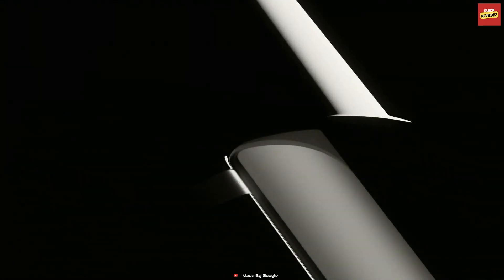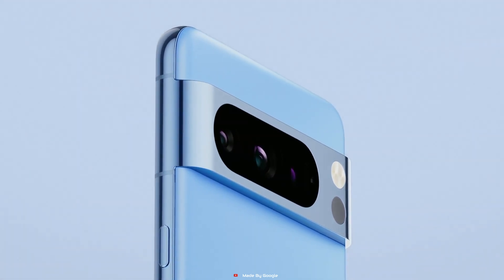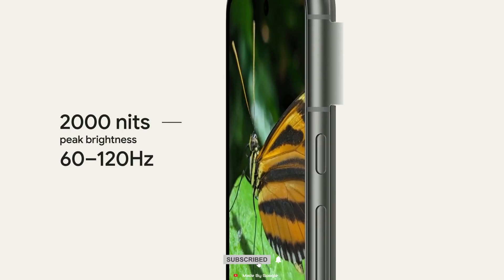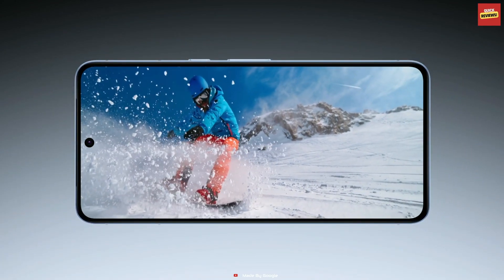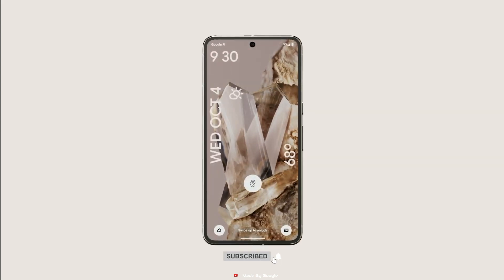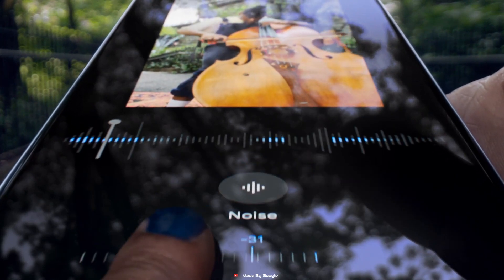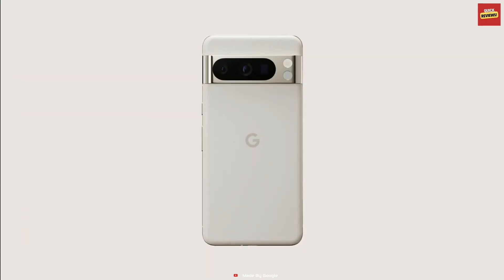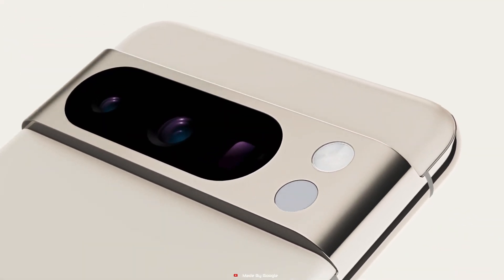Pixel 8 Pro Quick Review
Introducing the Google Pixel 8 Pro—a true pro-level smartphone engineered by Google, and it's a game-changer! It's all about speed, power, and security, thanks to the new Google Tensor G3 chip, custom-designed with Google AI. This means cutting-edge photo and video features that will redefine your mobile photography experience and make your life smarter in every way.Pixel 8 Pro flaunts the most refined design yet, and its 6.7-inch Super Actua display is nothing short of immersive. It's all about sharpness, with a refresh rate that intelligently adjusts between 1 and 120Hz for responsive performance.
Video Credit:
** Made By Google: @madebygoogle